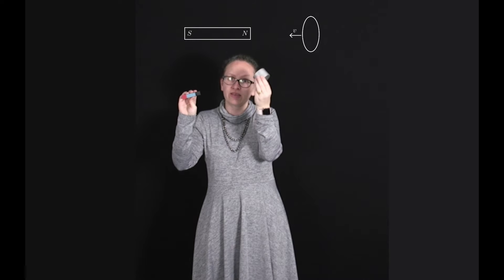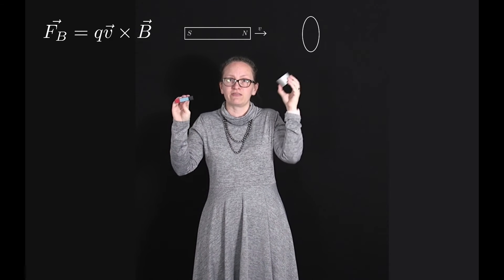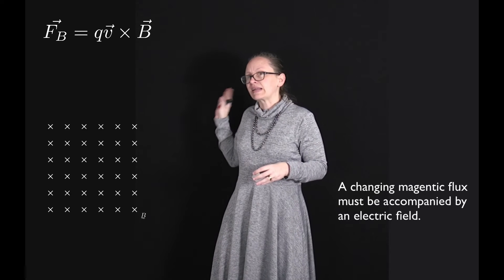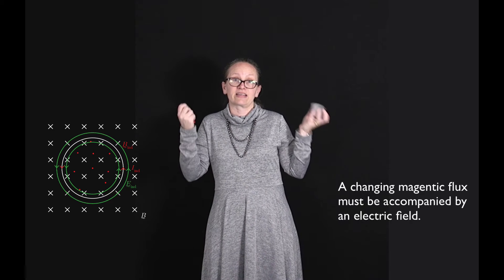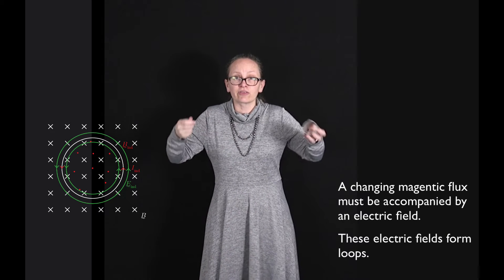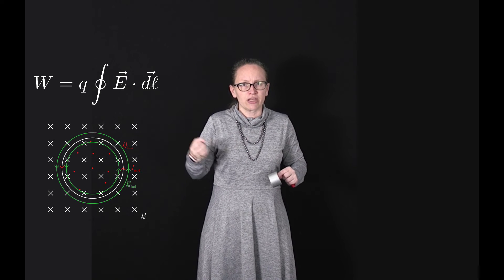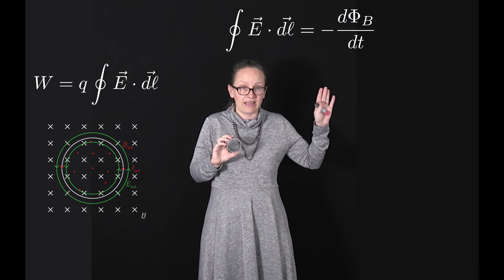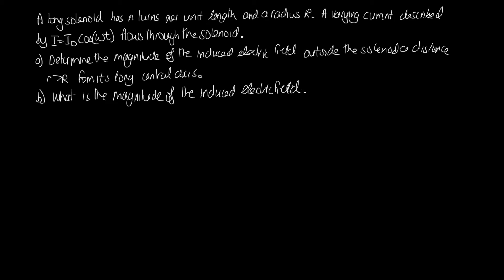Induced electric fields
In this video we look at how a changing magnetic flux can induce an electric field. This fits into lecture 15 for Physics 1B.